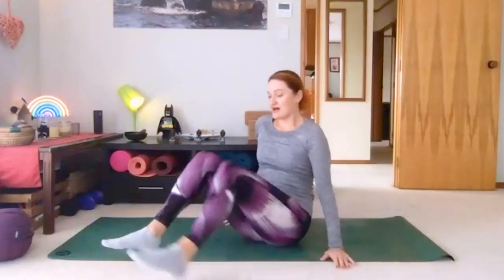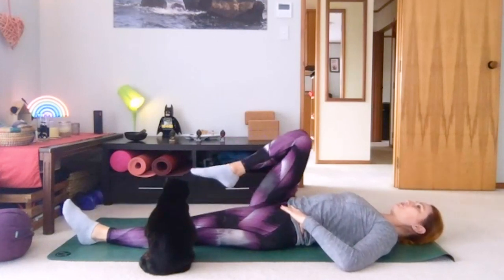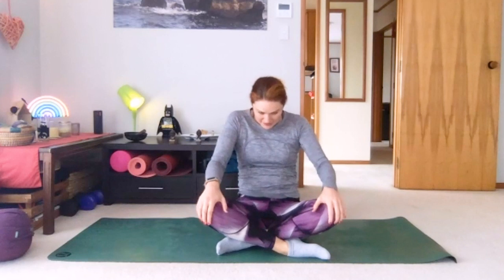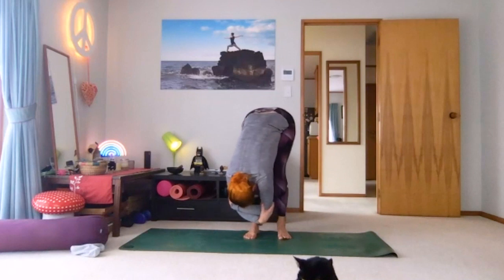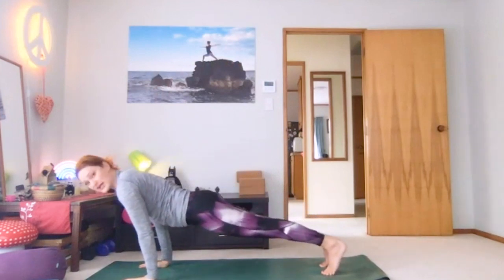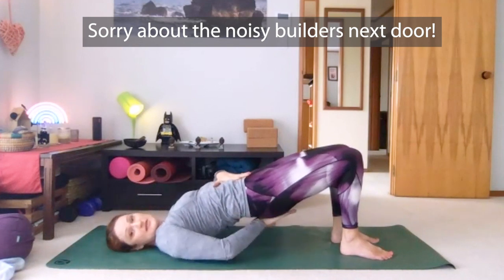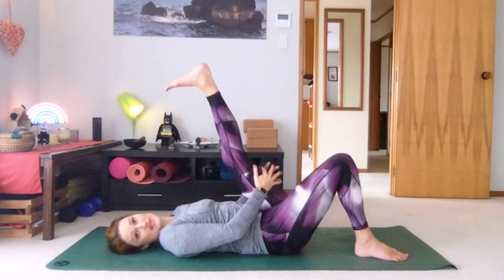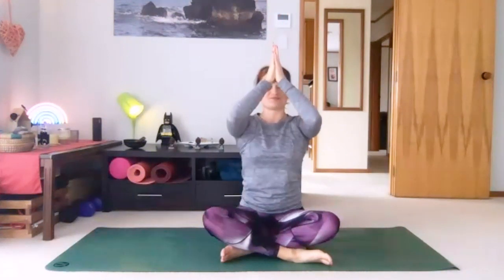Zoom Yoga Video 27-05-20